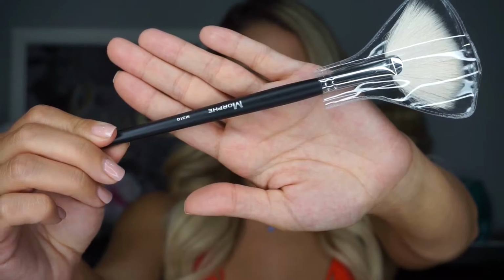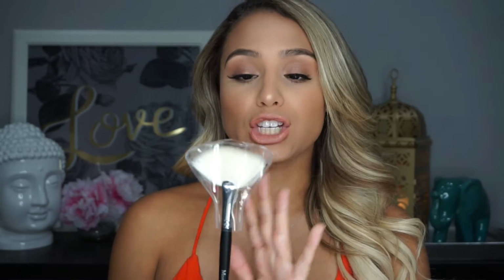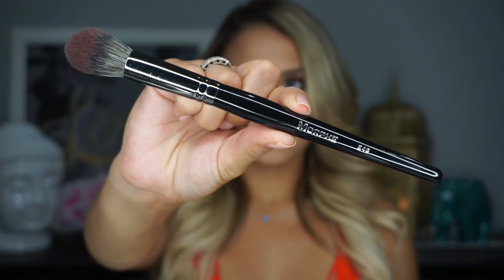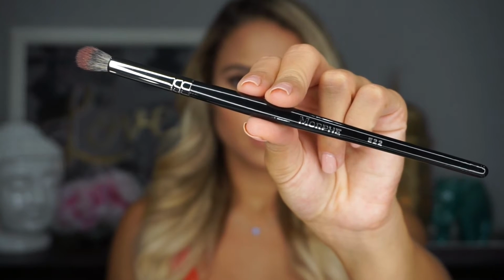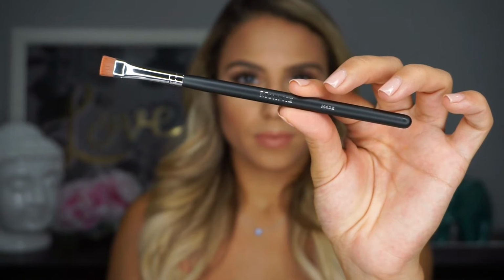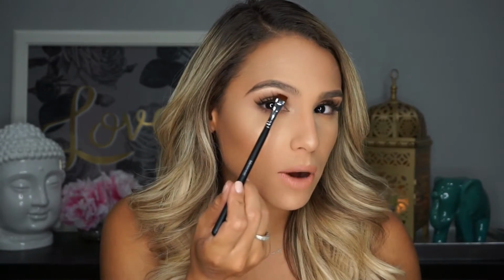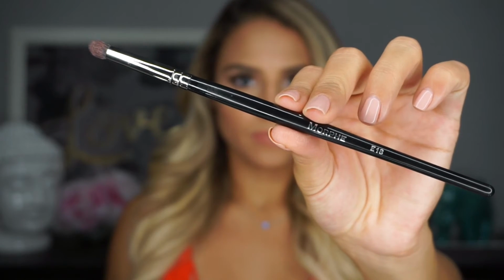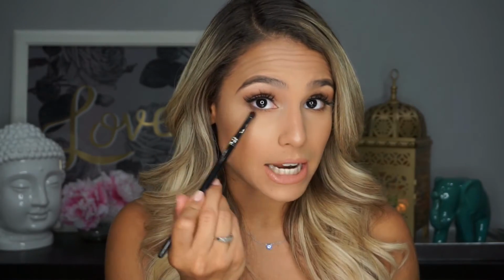MorpheMe | JULY BRUSHES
Here are all the brushes that came in the July MorpheMe subscription! If you have this subscription, let me know what you are going to be using your brushes for! Especially your fan brush lol! Hope you guys like it ♡

Brushes Mentioned:

E48
M310
E22
M432
E18